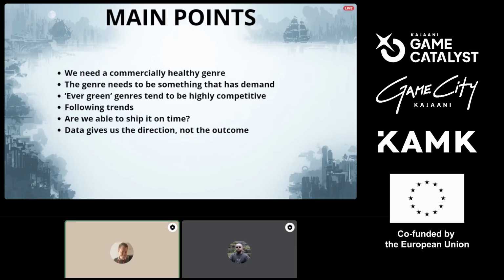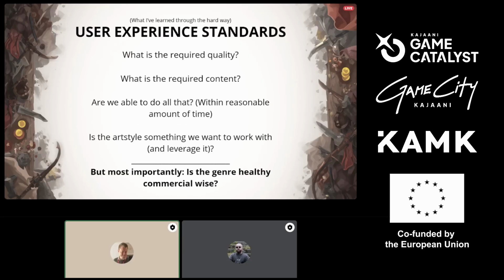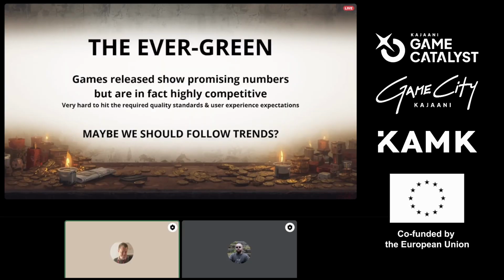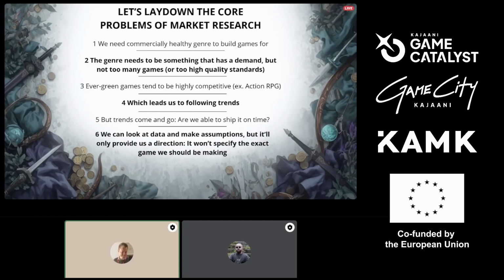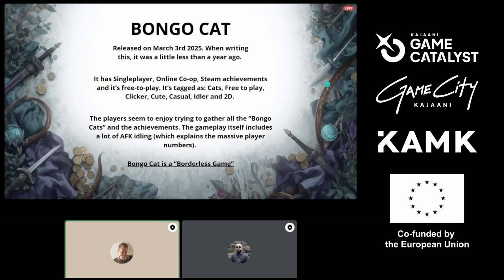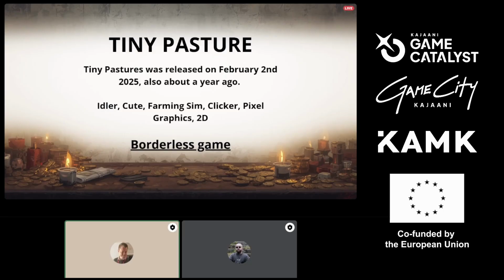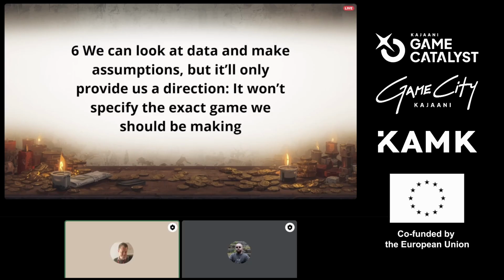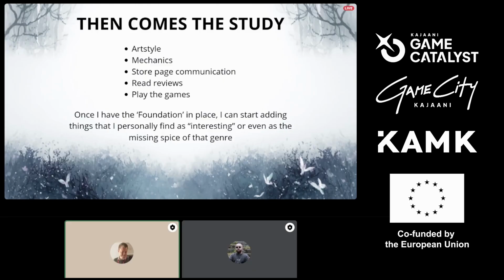Quest Lecture #29 Klaus Kääriäinen "Shipping on Steam Each Month – How to Market Research?"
Market research only matters if you know how to actually do it.

This Quest Lecture dives into the practical side of market research with Klaus Kääriäinen, who is shipping a game on Steam every single month and learning from the data along the way.

In “Shipping on Steam Each Month – How to Market Research?”, Klaus cuts through the theory and shares hands-on practices built from real releases. Instead of vague advice, this session focuses on what numbers matter, how to read them, and how to use them to make smarter genre and scope decisions.

You’ll learn how to approach market research in a concrete way, determine which genres are worth pursuing, and avoid guessing when choosing your next project.